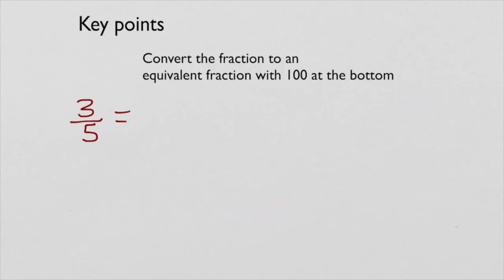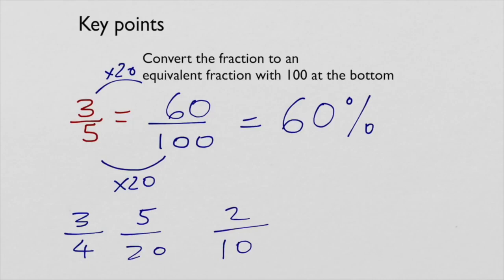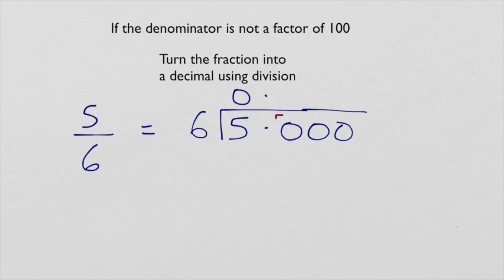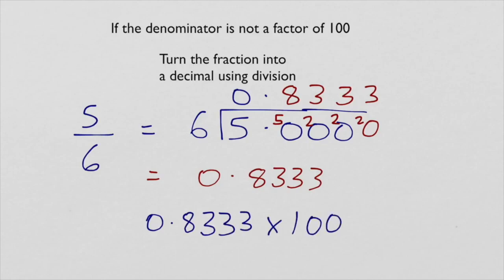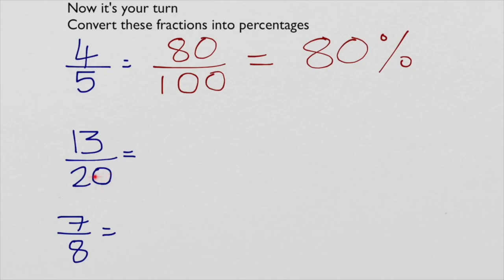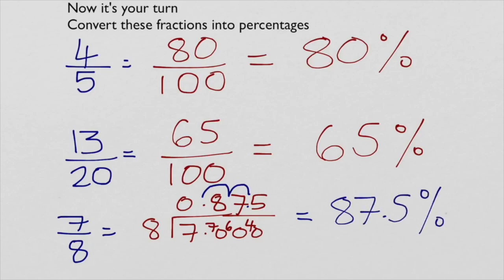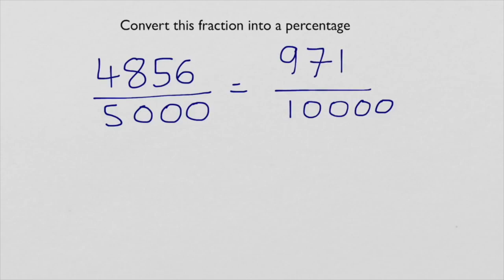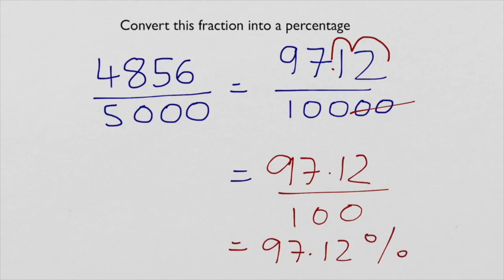Convert fractions to percentages 11+ Maths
How to convert fractions to percentages
for the most specialised 11+ Maths online course designed for the top independent and grammar schools in the UK